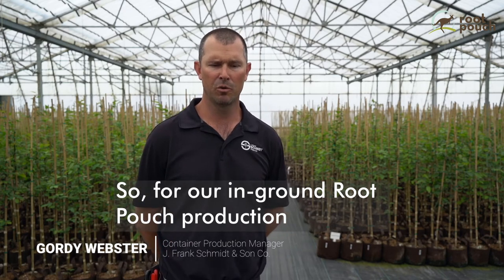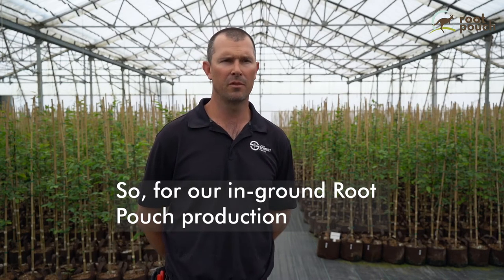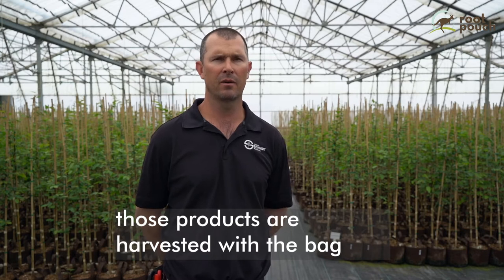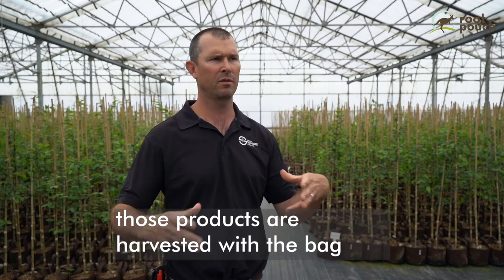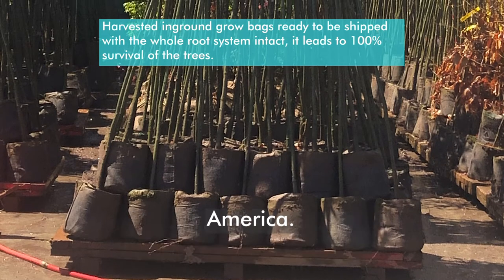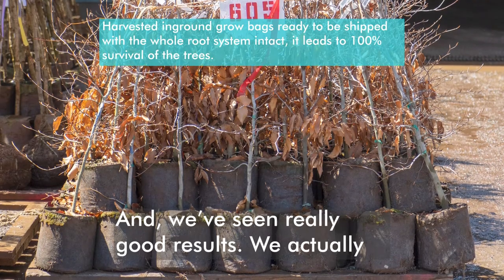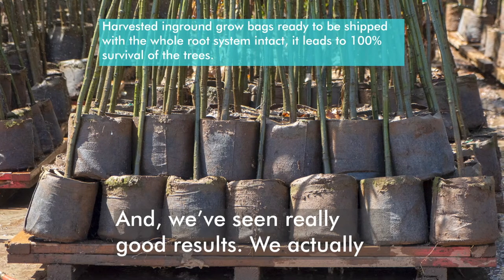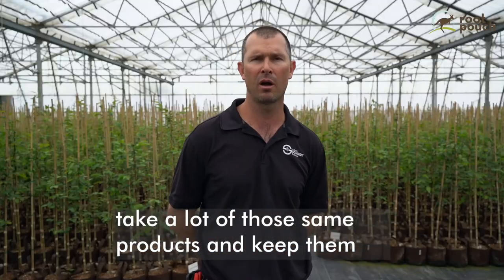Root Pouch in-ground bags perform great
A Root Pouch interview with J. Frank Schmidt & Son Co.